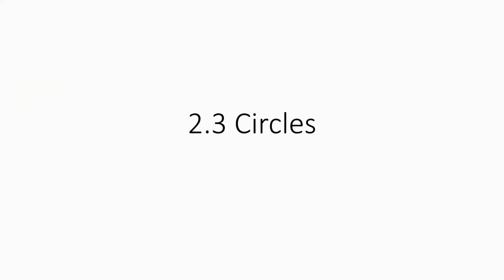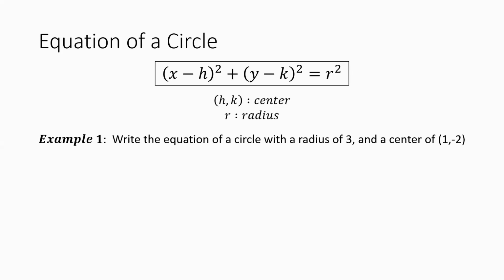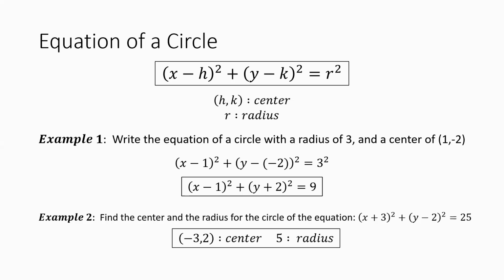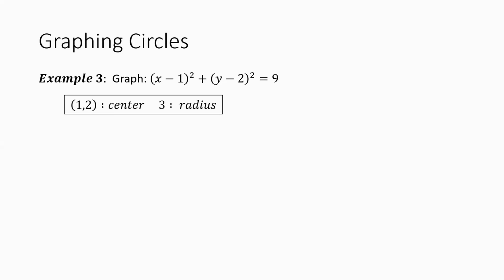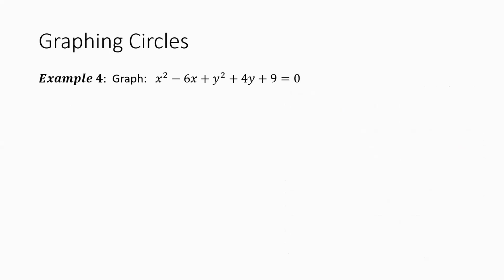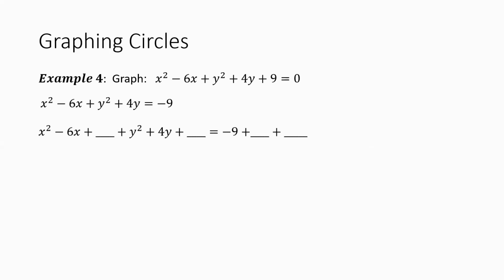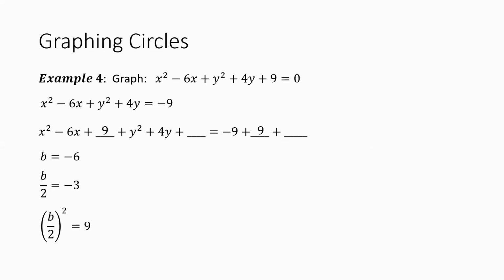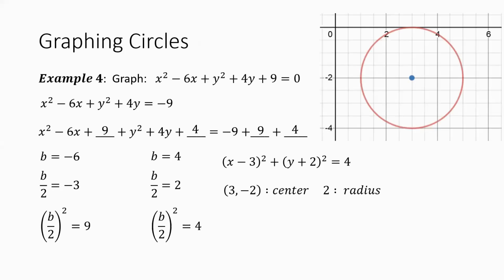Math 1108 Circles 2.4